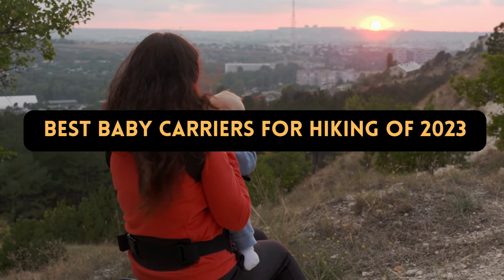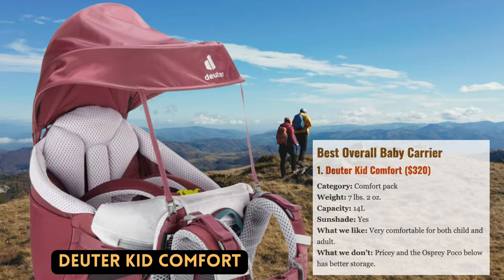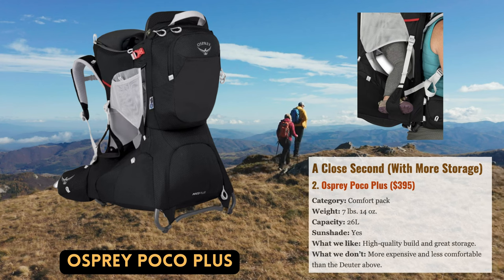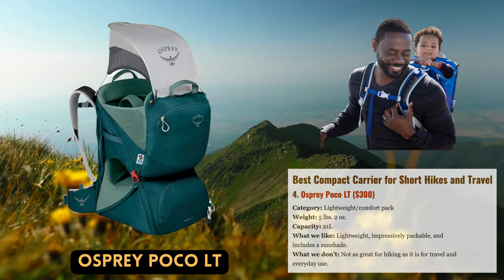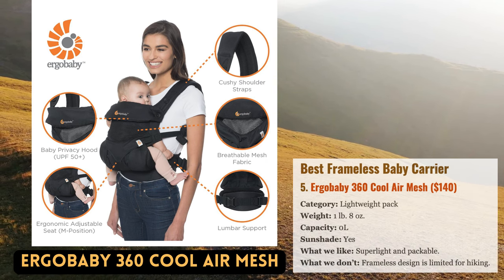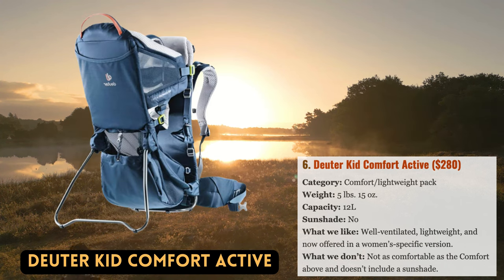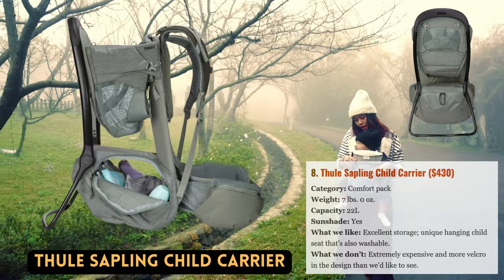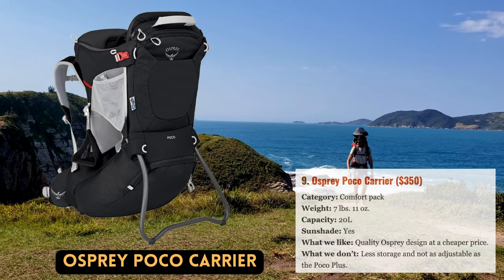Unveiling the 2023 BEST Baby Carriers... For HIKING!?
In this video, we're going to share with you our picks for the best baby carriers for hiking of 2023. From lightweight backpacks to versatile front-pack carriers, we've got you covered!

If you're looking for a way to keep your baby safe and comfortable while hiking, then this video is for you! We'll share with you our picks for the best baby carriers for hiking of 2023, based on their compatibility with hiking, weight and other features. After watching this video, you'll have everything you need to make the perfect choice for your hiking expedition!

1) Best Overall Baby Carrier: Deuter Kid Comfort

2) A Close Second (With More Storage): Osprey Poco Plus

3) Best Budget Baby Carrier: Kelty Journey PerfectFIT

4) Best Compact Carrier for Short Hikes and Travel: Osprey Poco LT

5) Best Frameless Baby Carrier: Ergobaby 360 Cool Air Mesh

6) Deuter Kid Comfort Active

7) Kelty Journey PerfectFIT Elite

8) Thule Sapling Child Carrier

9)  Osprey Poco Carrier